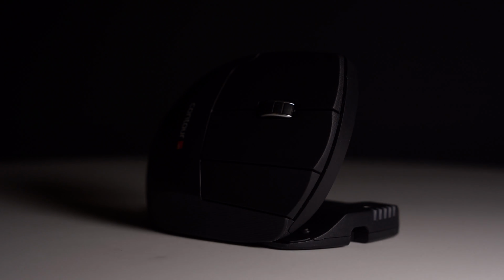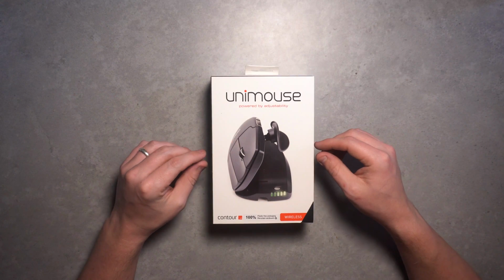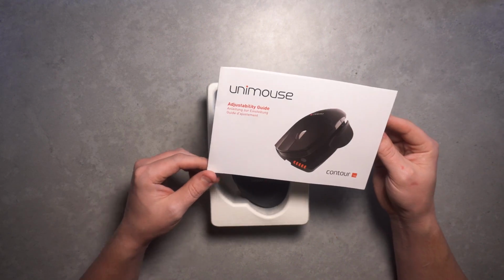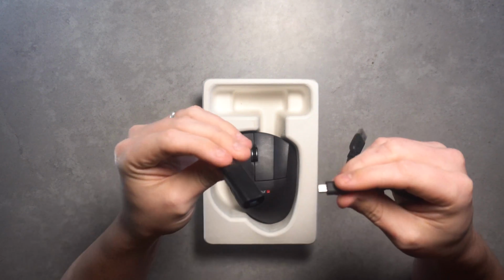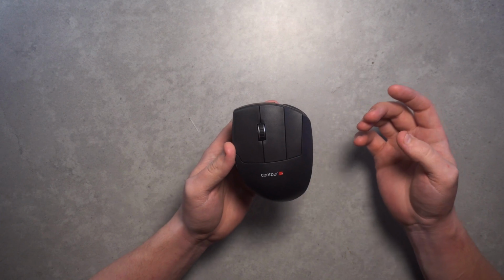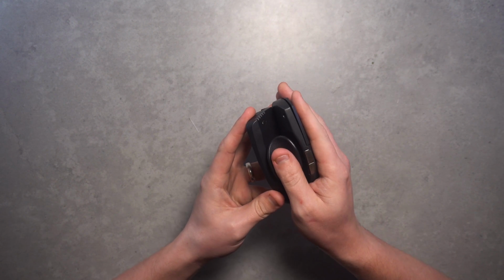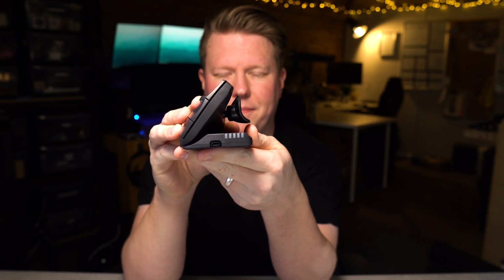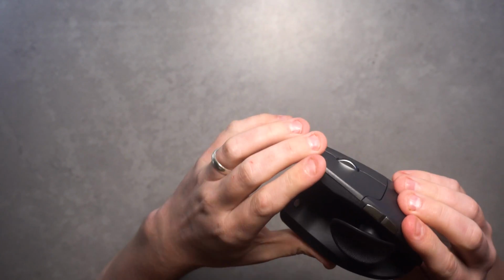UNIMOUSE CONTOUR DESIGN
Where to buy

Camera - Sony a6300
Lens - Sigma 16mm 1.4
Monitor - AndyCine
Audio Recorder Zoom H5
Microphone - Rode NT2A
Microphone arm
tripod - Manfrotto 785PL
SD Cards - Sandisk extreme
Colour checker